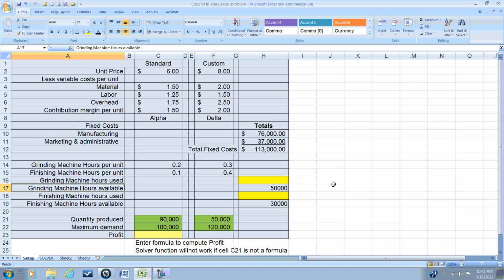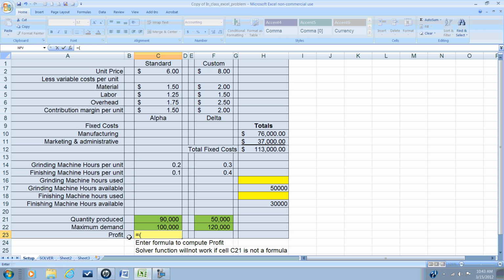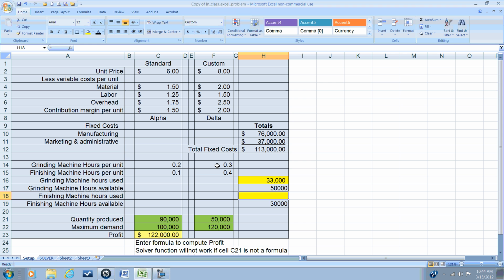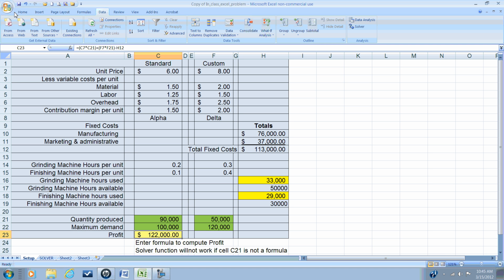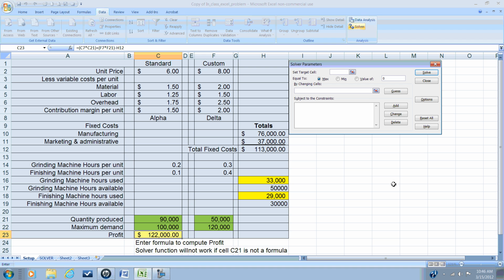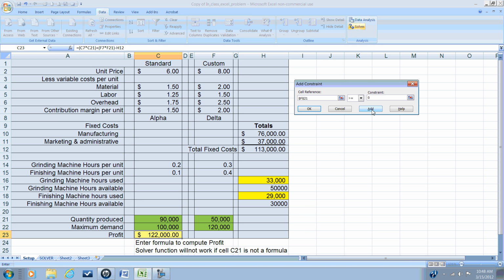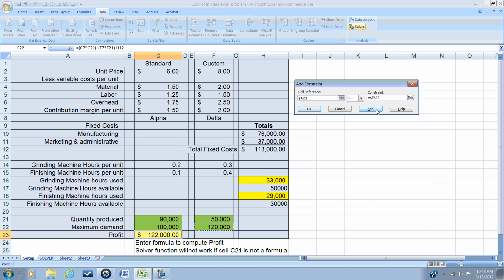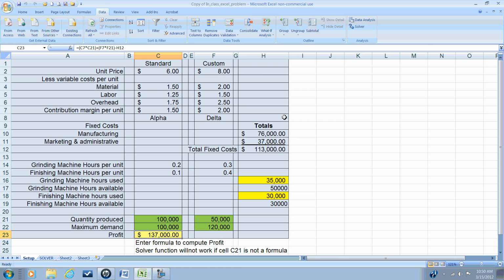Using Excel Solver for Optimum Product Mix.wmv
Uses problem 4-59. Explains formulas required in spreadsheet and loading solver add-in.